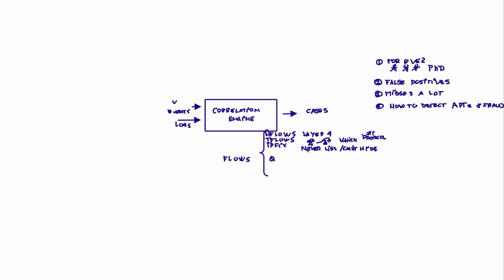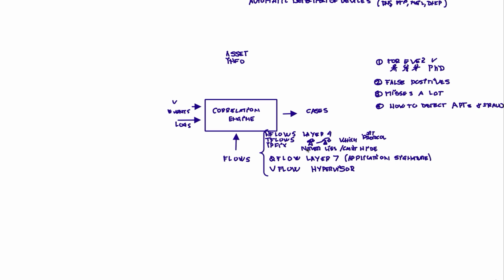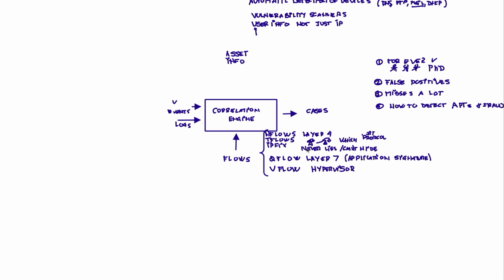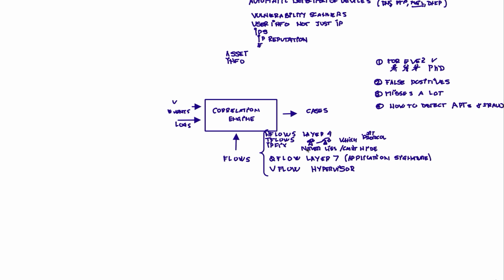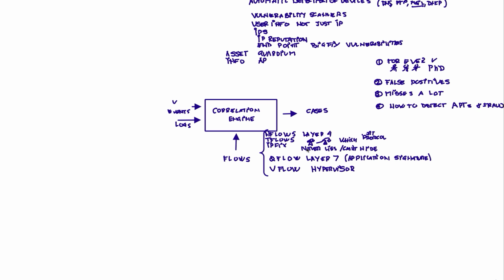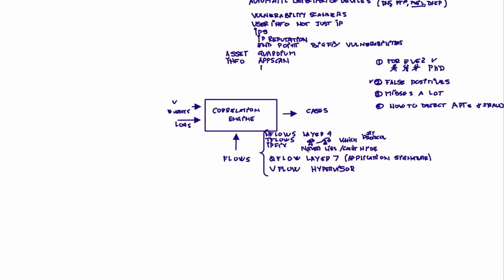QRadar basics and Big Data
What is the next step in QRadar: Big Data in order to make it part of the proactive detection of attacks like APTs